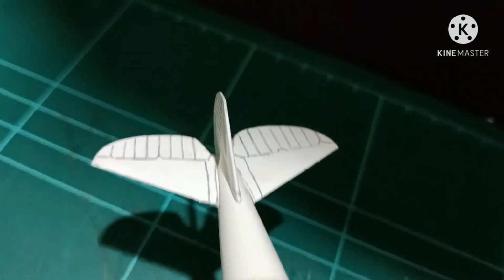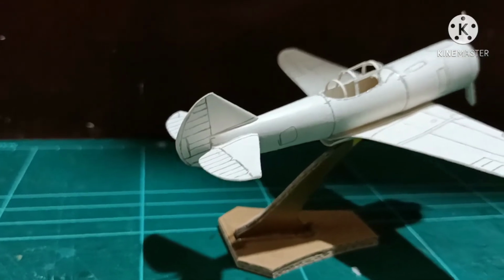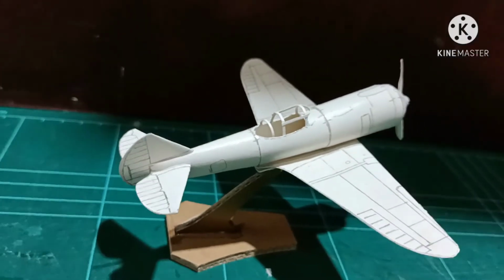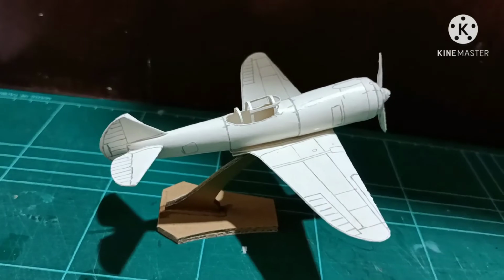How to make Lavochkin La-5 | DIY fighter plane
stay healthy guy's... ❤️❤️🙏